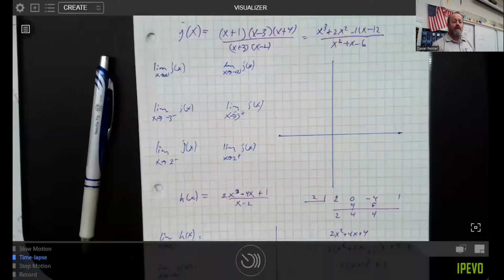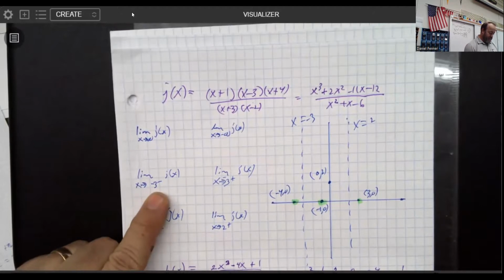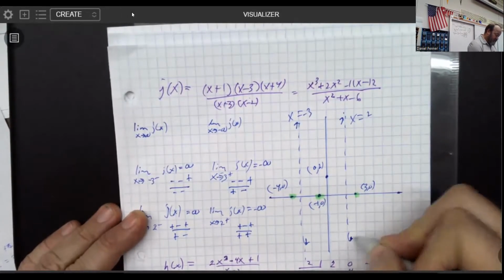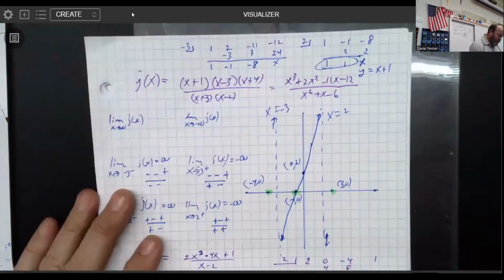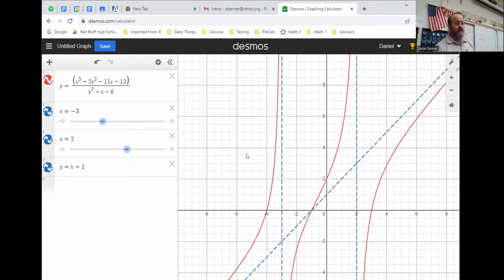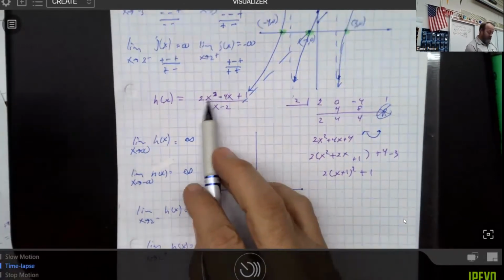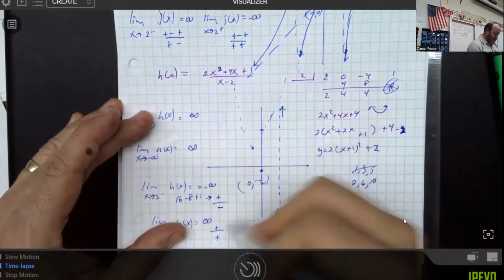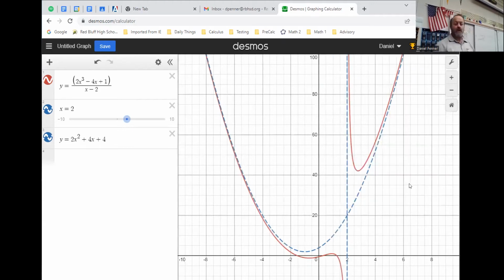Graphing Rationals part 2 (Non horizontal End Behavior):